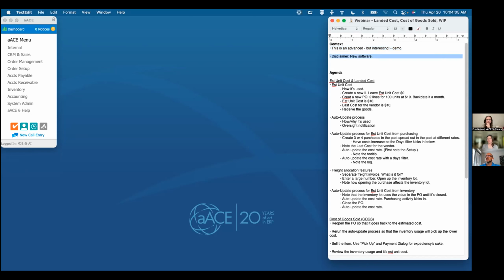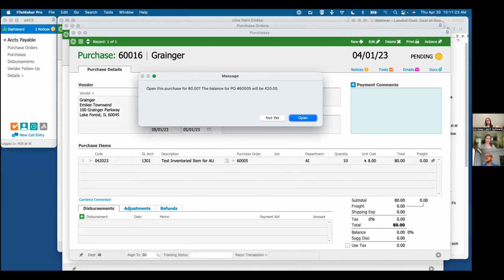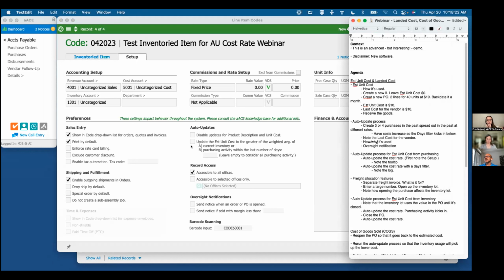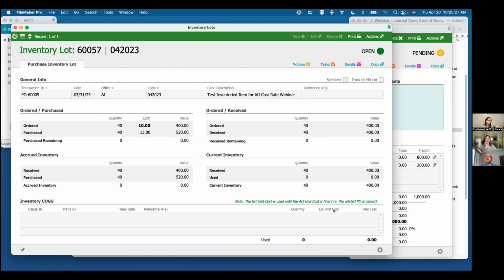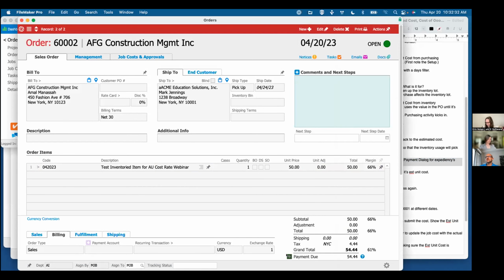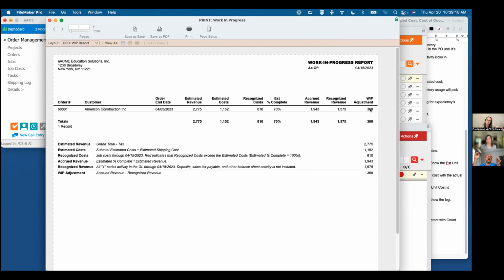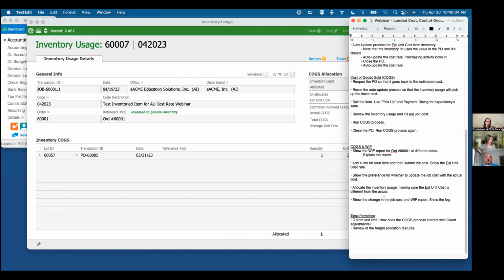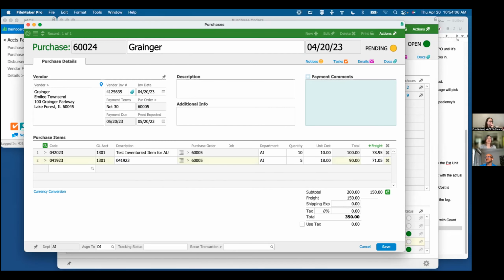aACE On-Demand Webinar: Landed Costs, Cost of Goods Sold, Work-In-Progress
Learn about these advanced topics in aACE 6 in this on-demand webinar recorded on April 20, 2023.

0:00 - Pre-event
1:35 - Intro
4:14 - Est Unit Costs
9:45 - Cost Auto-Update Process 1
21:26 - Landed Costs
26:47 - Cost Auto-Update Process 2
29:03 - Use Cases
30:52 - COGS
35:54 - COGS & WIP Reporting
47:22 - Cost Features
48:40 - QA: Count Inventory & COGS
51:52 - QA: Count Inventory & Inventory Lots
52:53 - Freight Allocation